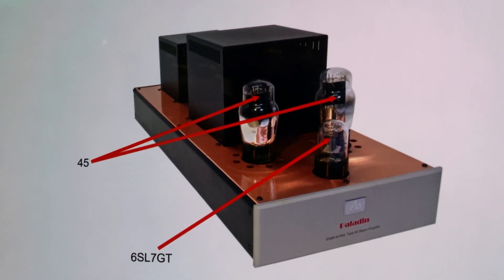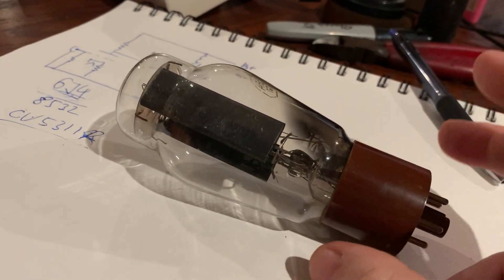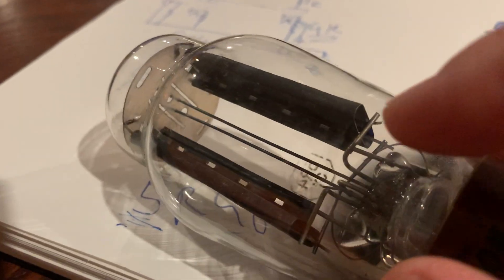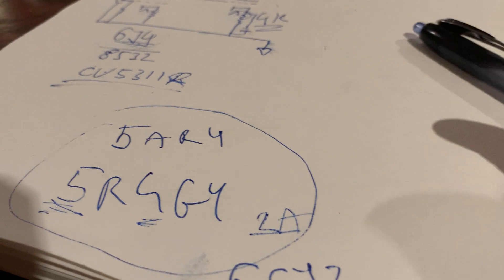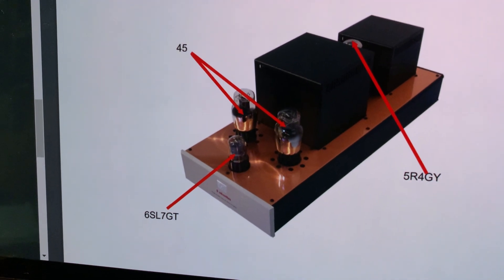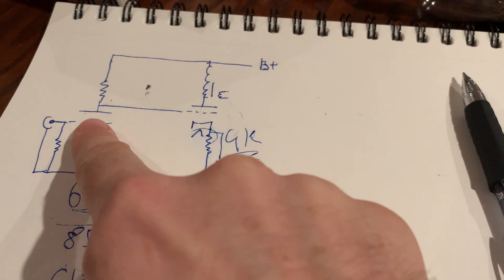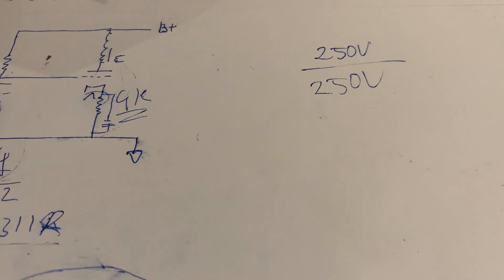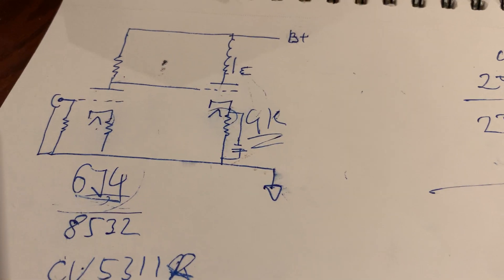Audio Note Paladin - Let's peak at the Flea power behind the shining armor!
Musings on flea power amplifier design.